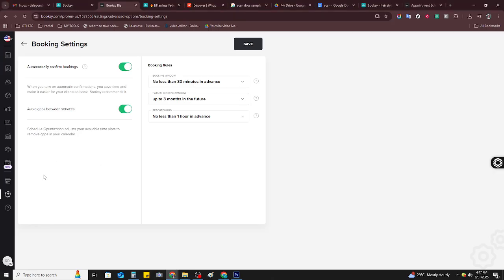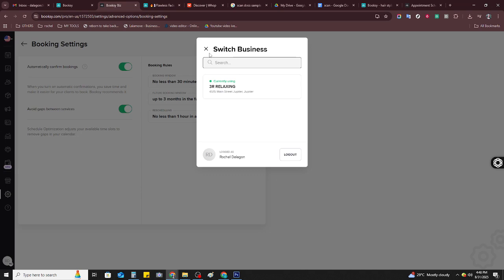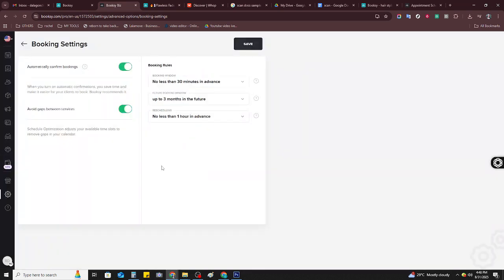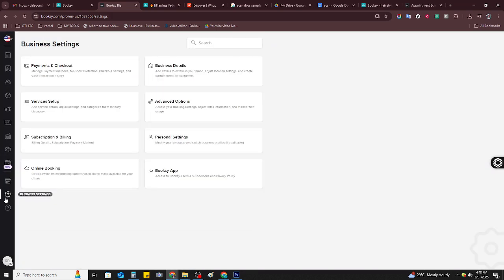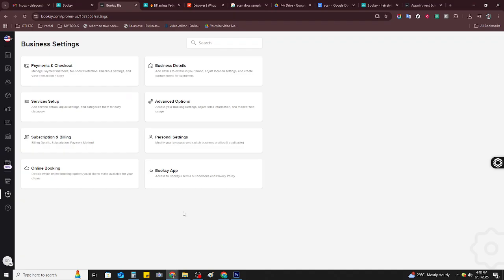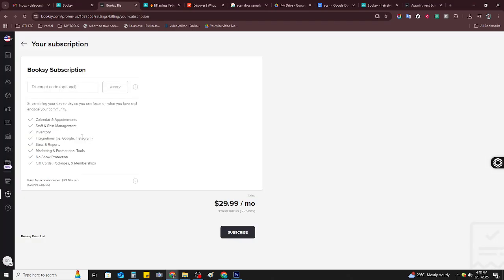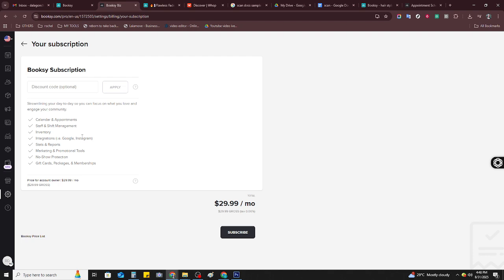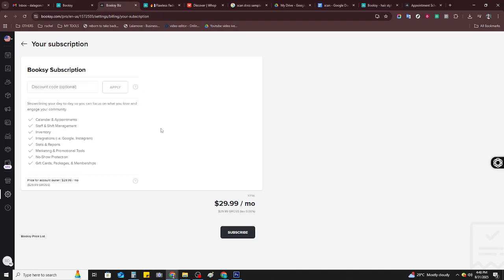How to Upgrade Booksy Scheduling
Looking to upgrade your Booksy scheduling plan and unlock more features? In this detailed tutorial, we’ll show you how to upgrade Booksy scheduling quickly and easily, so you can manage appointments, attract more clients, and grow your business.

We’ll cover:
✅ How to check your current Booksy plan
✅ Step-by-step instructions to upgrade your scheduling
✅ Benefits of upgrading, including advanced features and analytics
✅ Tips for choosing the right plan for your business
✅ How to manage billing and subscription settings

By the end of this video, you’ll be able to upgrade your Booksy scheduling like a pro and take full advantage of all the tools Booksy offers.

💡 Perfect For: Salon owners, barbers, spa managers, beauty professionals, and anyone using Booksy to manage client appointments.